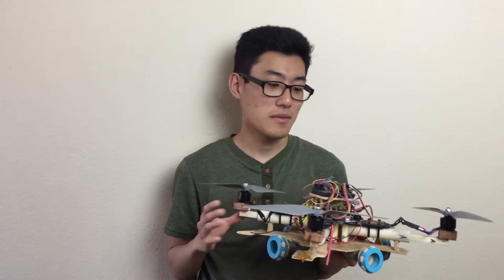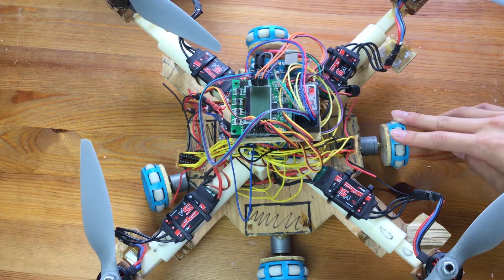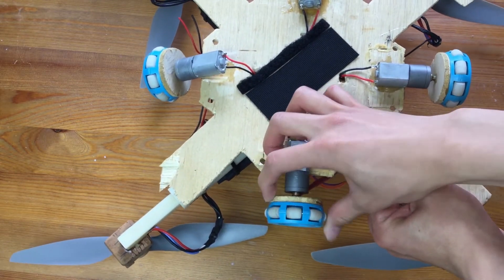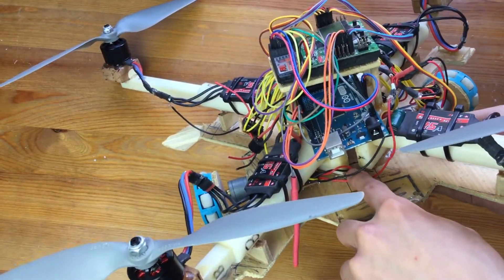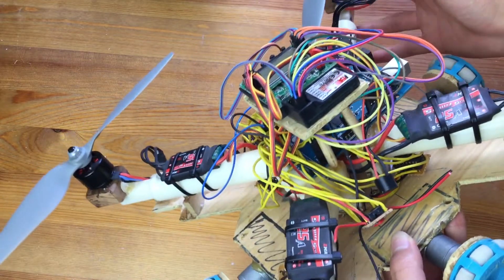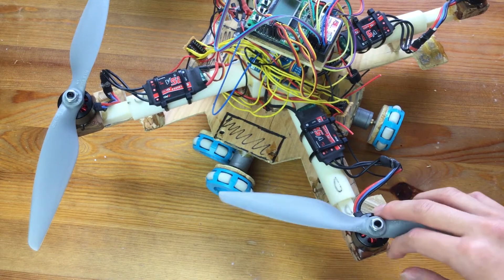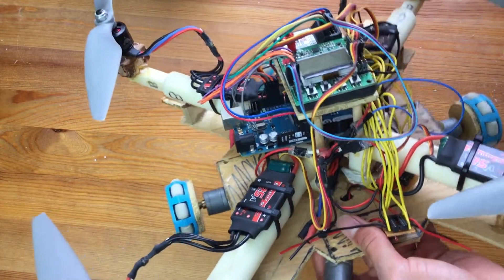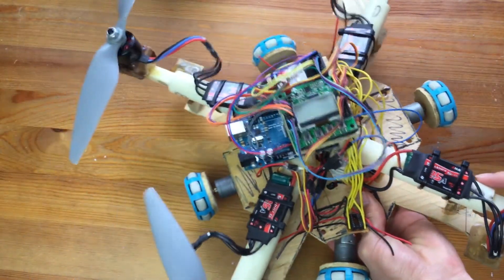Flying Car Invention: Carcopter Explanation (Science Fair Engineering and Robotics Project)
Akira explains how his invention, the carcopter, works.